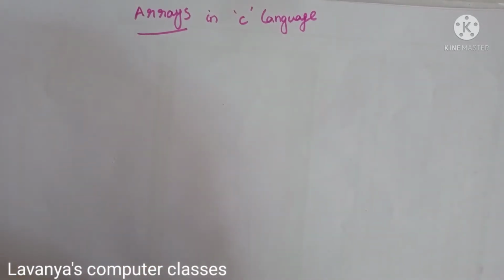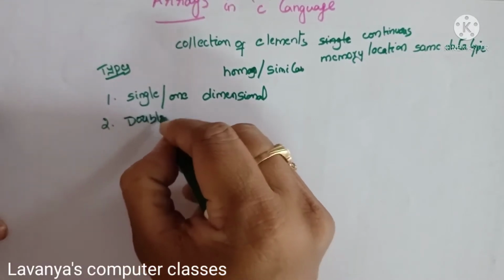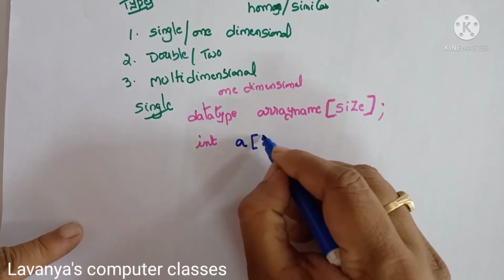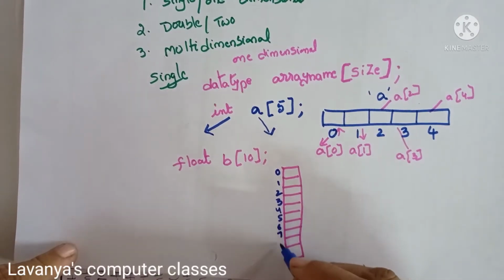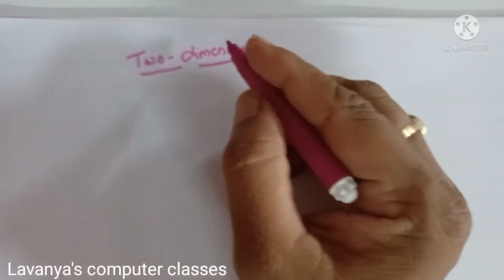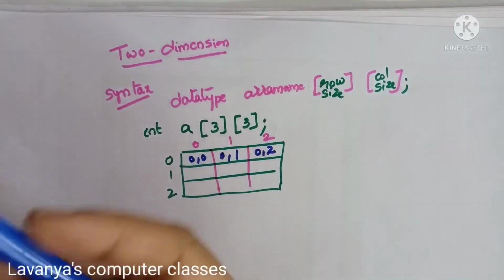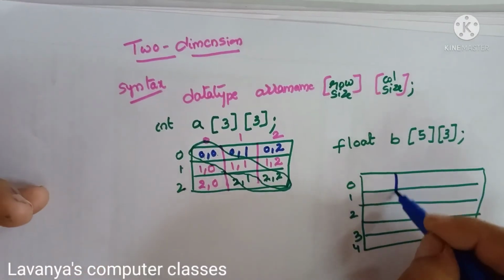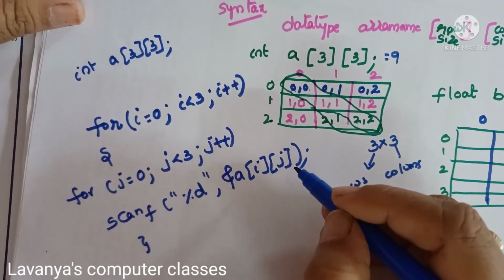Arrays in C Language| types of arrays in C Language